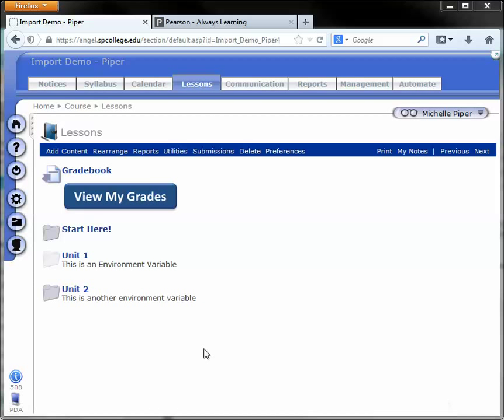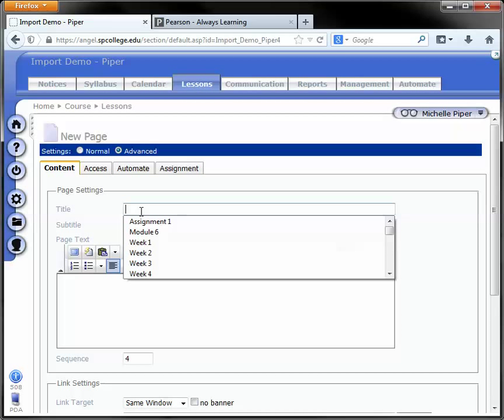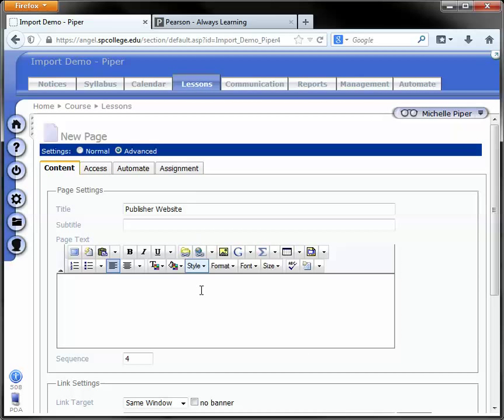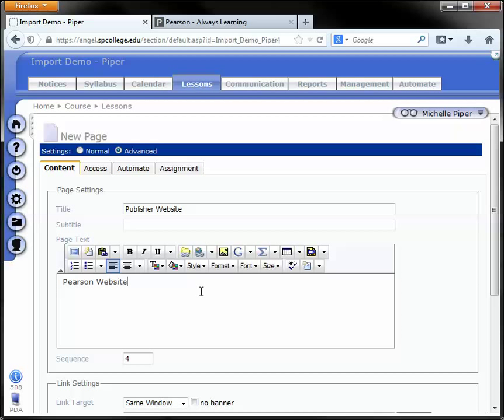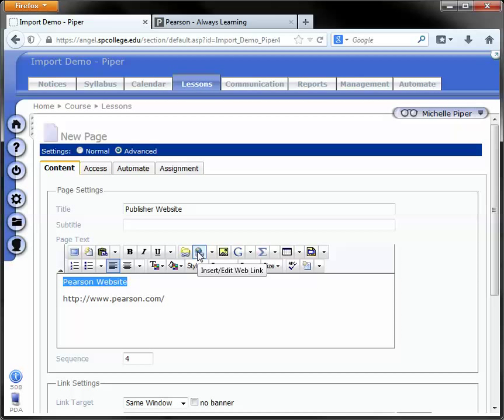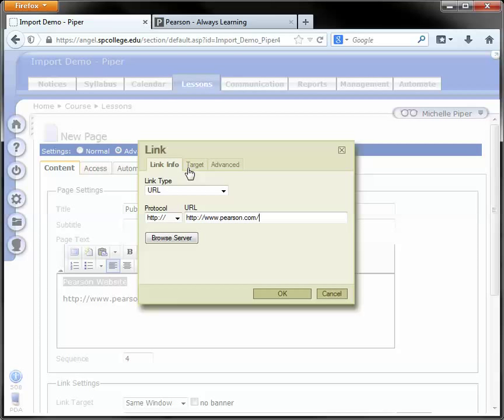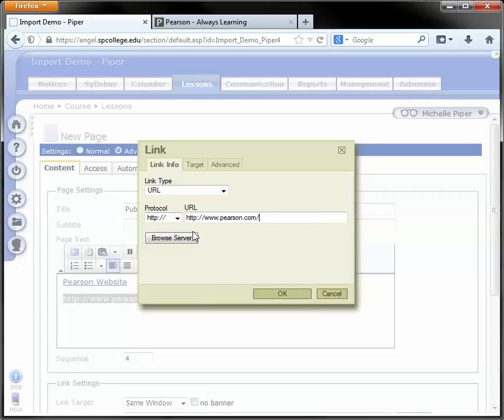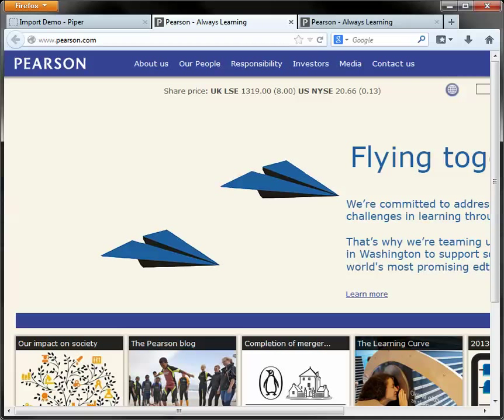Creating Links Using the Page Tool